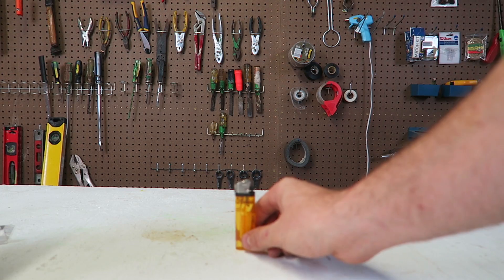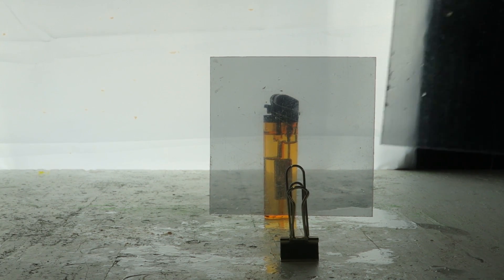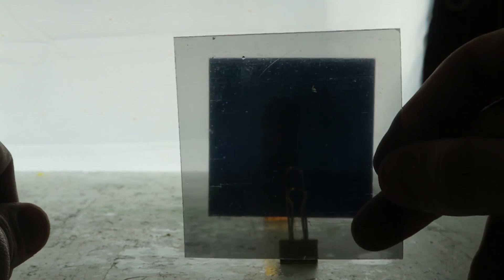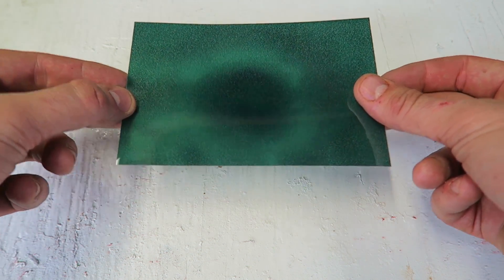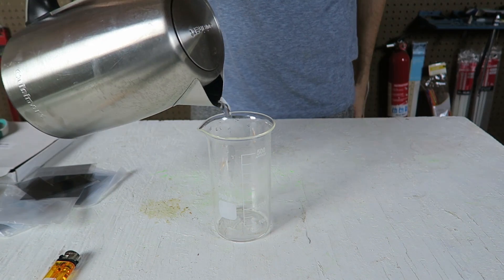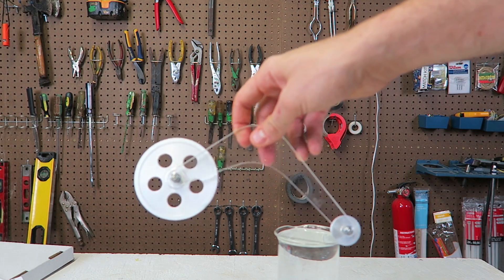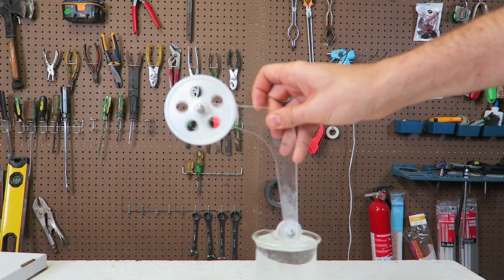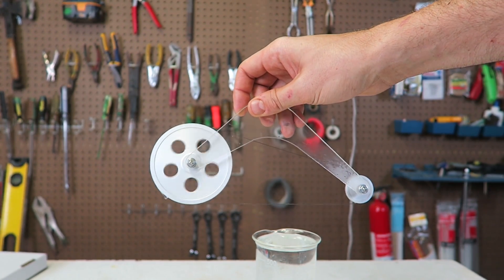3 Satisfying Science Experiments - Part 2